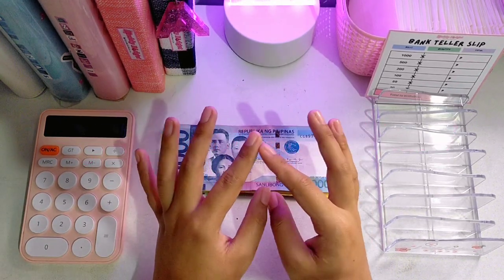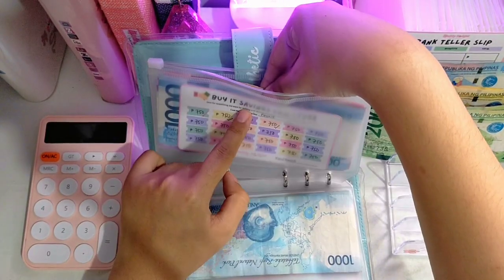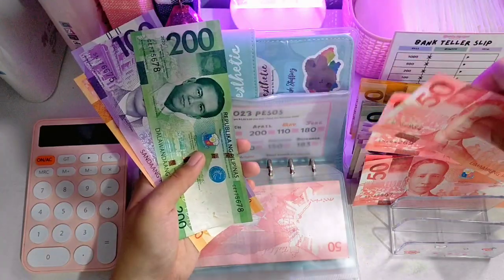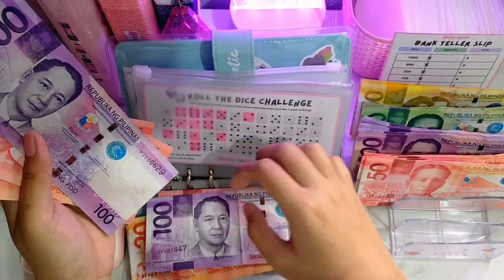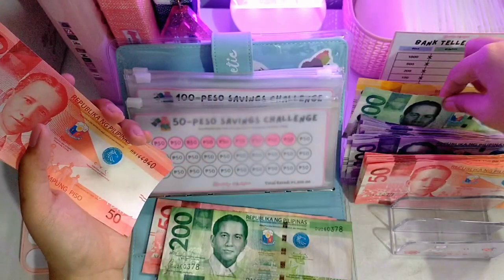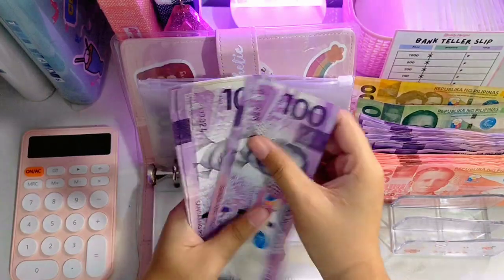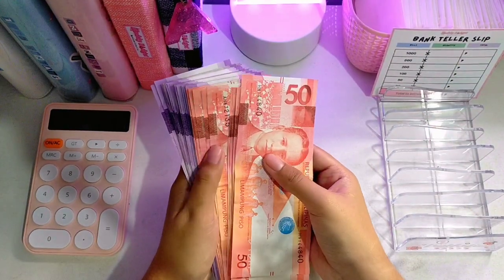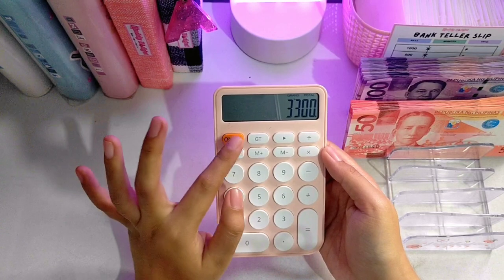1st BILL EXCHANGE 2023 💸 cash condensing budget binders bill swap 💌 3,300 pesos ($60)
𝗛𝗘𝗬 𝗣𝗜𝗡𝗞 𝗚𝗔𝗡𝗚! This is my 1st Cash Condensing video for 2023 💸✨ This one's a short vlog but I hope it satisfies you ~

𝗘𝗱𝘂𝗰𝗮𝘁𝗶𝗼𝗻: 4th year college (BS in Entrepreneurship Specialized Track on Tourism)
𝗟𝗼𝗰𝗮𝘁𝗶𝗼𝗻: Camarines Sur, Bicol, Philippines